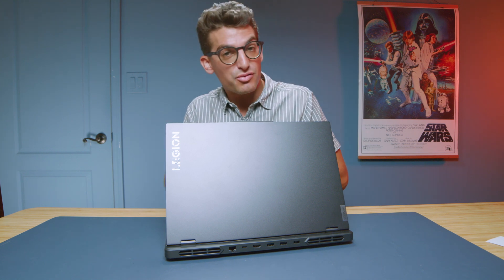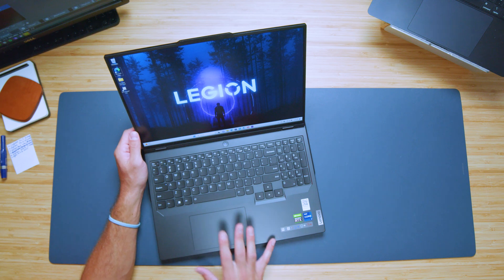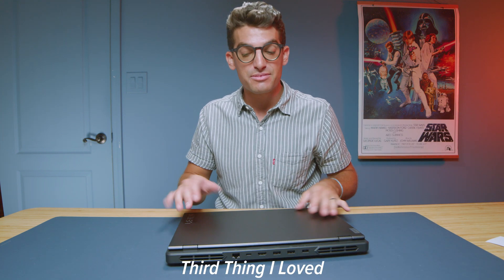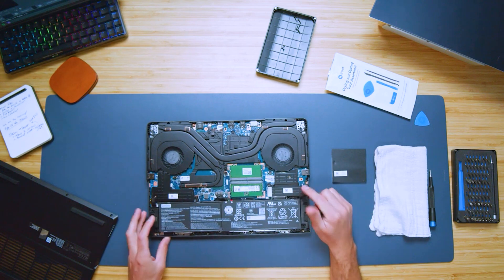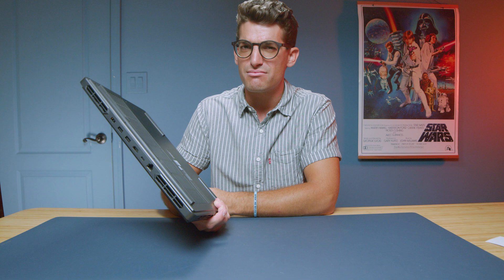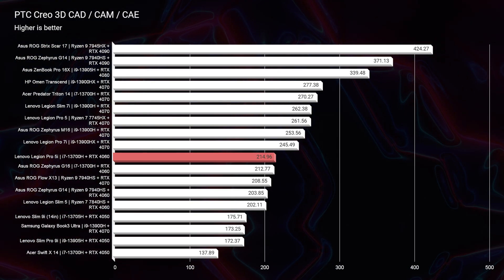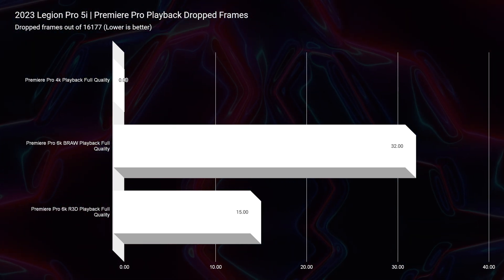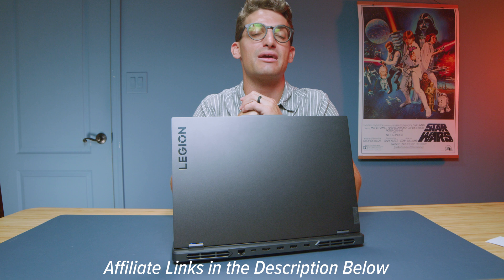Skip Ryzen for the Legion Pro in 2023 // Intel is the Way to Go!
💻 Lenovo Legion Pro 5i - Commission Earned )
💻 Lenovo Legion Pro 5 (2023) - Commission Earned )

Welcome to the channel, where we dive deep into the world of laptops, and today, we're talking about the Lenovo Legion Pro 5i. I've spent a few months with this beast, and it's still one of the best bang-for-buck laptops you can get in 2023. Before we jump in, if you're interested in saving some money, be sure to check out my previous videos on 2021 and 2022 models. But in this video, I'll be sharing what I love about the Legion Pro 5i, what could be improved, and whether it's the right choice for you.

We'll start by discussing the fantastic keyboard and trackpad, then explore the impressive display, build quality, and upgrade options this laptop offers. Plus, we'll take a close look at its performance in various benchmarks, and you might be surprised by how it competes with much pricier machines. So, if you're in the market for a powerful yet affordable laptop in 2023, this review is a must-watch. And remember, your support through these links helps keep this channel alive and ensures we keep delivering valuable content to you.

0:00 - Introduction
0:25 - Keyboard and Trackpad
0:55 - Audio Sample: Keyboard and Trackpad
1:30 - Display Quality
1:58 - Pricing and Availability
2:19 - Build Quality and Upgradability
2:48 - Port Selection
3:16 - Pros and Cons of Different Series (Pro, Slim 5, Slim 7)
3:44 - Processor and Performance Benchmarks
4:12 - Performance Benchmarks (Geekbench and Cinebench)
4:39 - Performance Benchmarks (Photoshop and After Effects)
5:08 - Performance Benchmarks (3DS Max, Maya, Creo, SolidWorks)
5:37 - Impressive 6K Video Editing Export Time
5:57 - Playback Performance
6:26 - Wrap-up and Affirmation of Non-Sponsorship
6:46 - Information about Exclusive Discount Code
7:13 - Outro